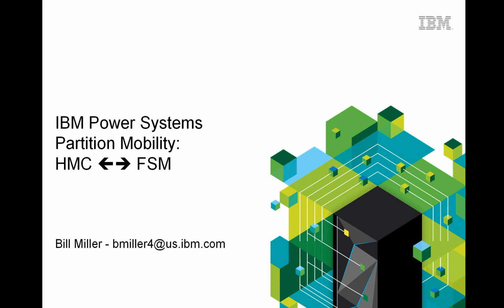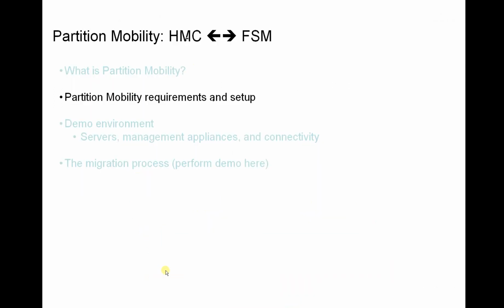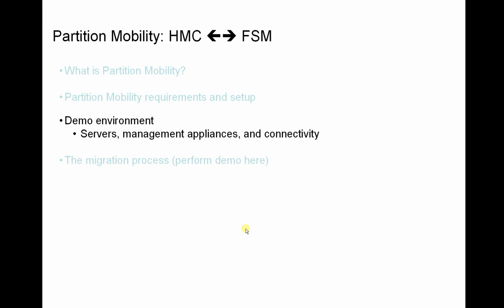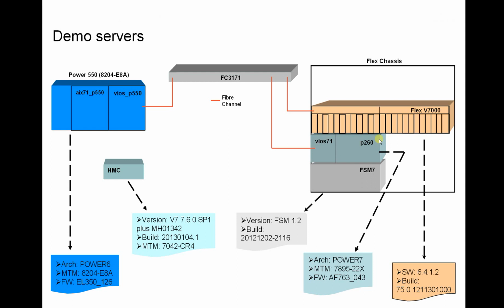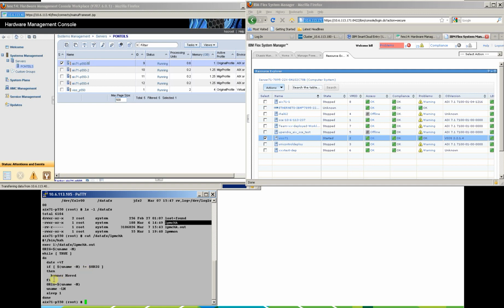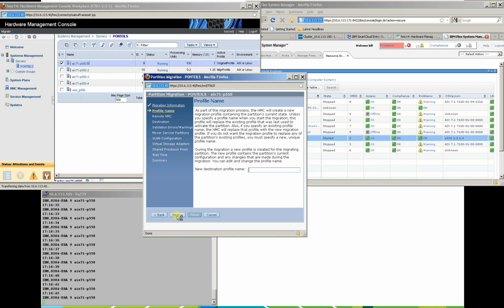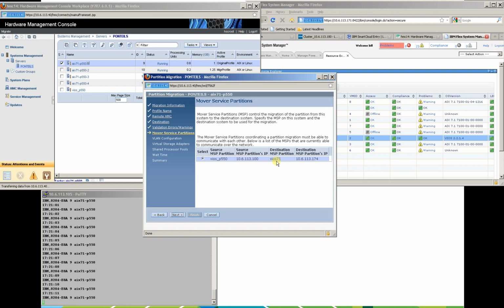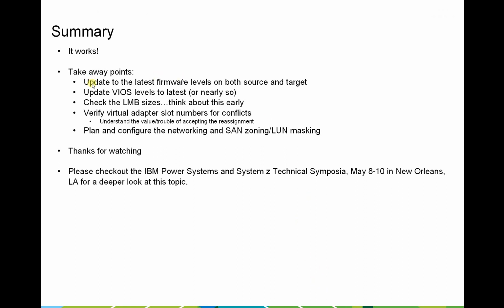Live Partition Mobility HMC to FSM 1080p)